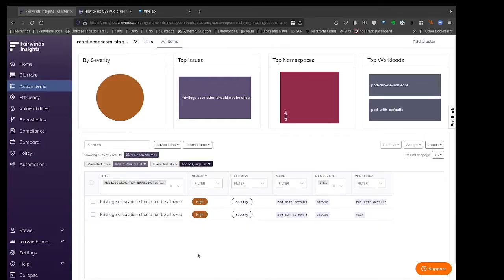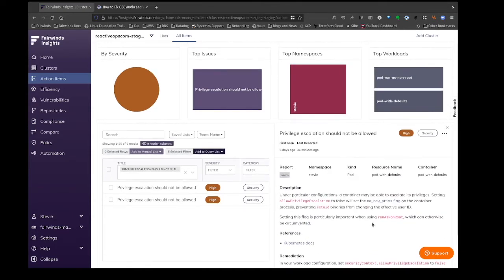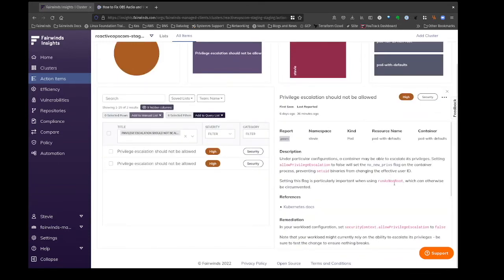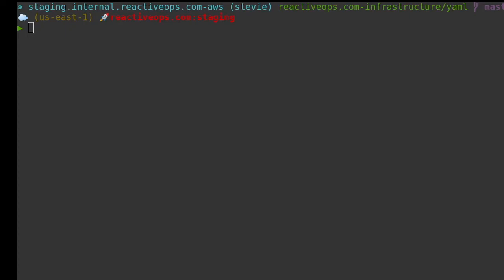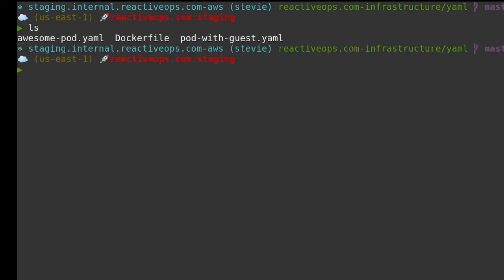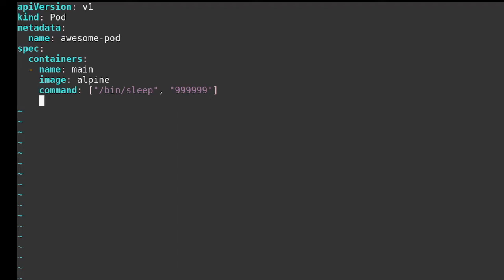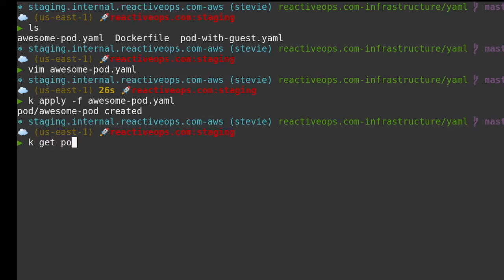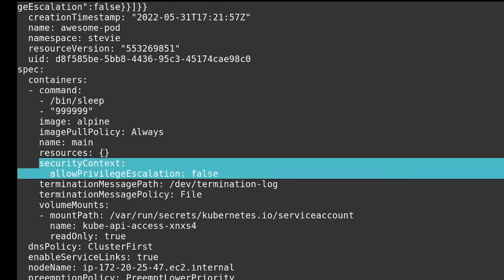Fairwinds Insights Training: How to Check Kubernetes Configuration for Privilege Escalation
Learn how Fairwinds Insights checks for privilege escalation.

Fairwinds Insights is a Kubernetes governance platform to help DevOps teams enable developers to ship applications faster. It helps ensure Kubernetes is configured securely, cost-effectively and reliably.